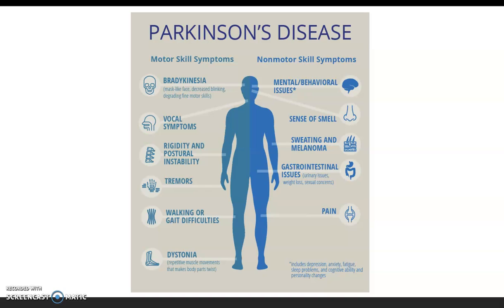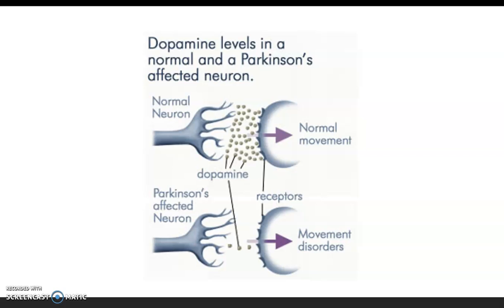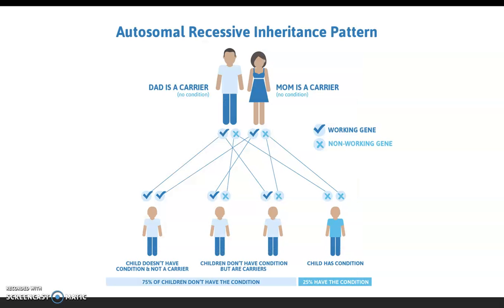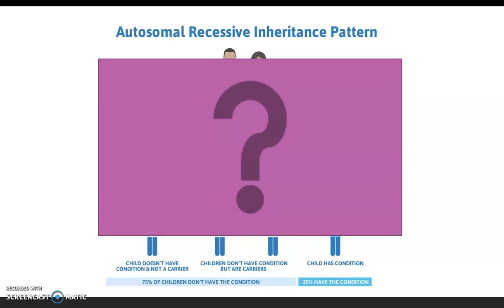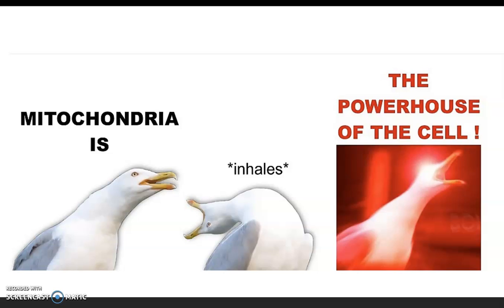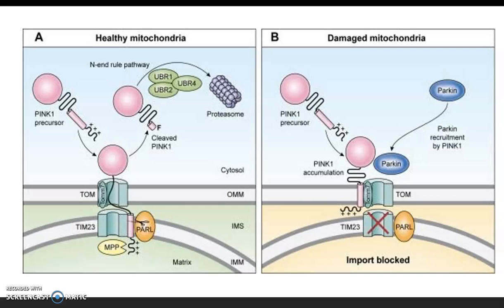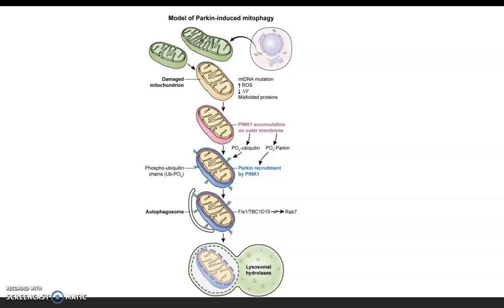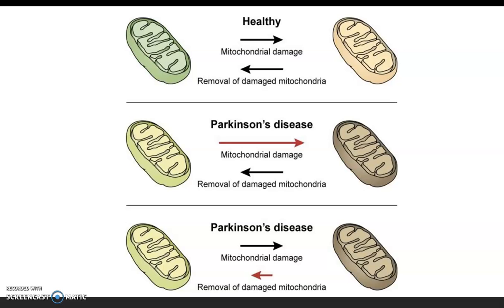Parkinson's Genetics Presentation